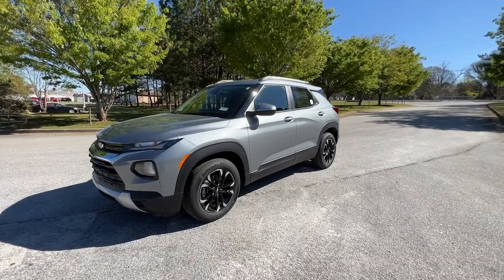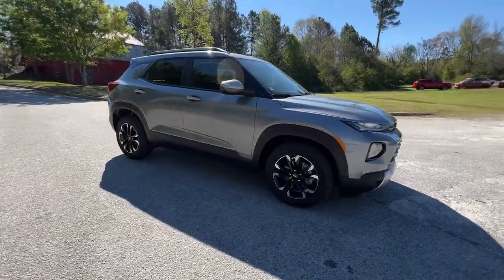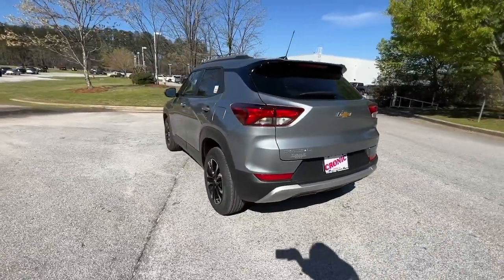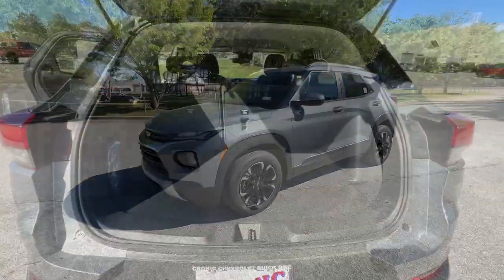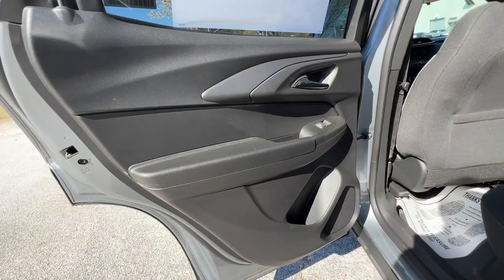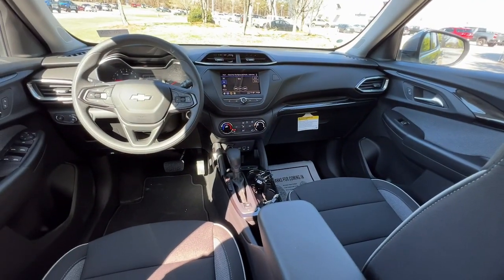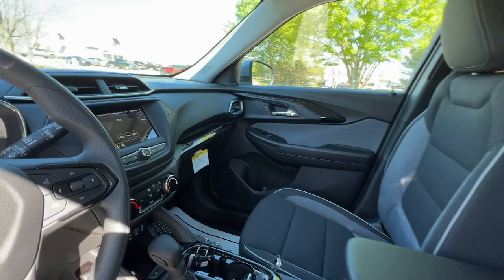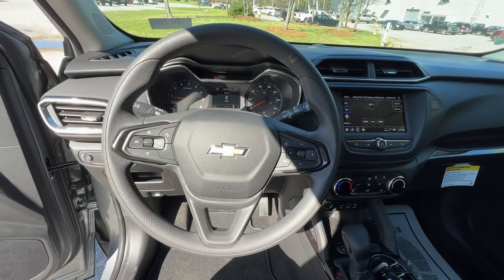2023 Chevrolet Trailblazer Atlanta, Griffin, McDonough, Fayetteville, Thomaston, GA CV26755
Sterling Gray Metallic New 2023 Chevrolet Trailblazer LT available in Griffin Georgia at Cronic Chevrolet Buick GMC. Servicing the Atlanta, McDonough, Fayetteville, Thomaston, GA area.

Delivers 31 Highway MPG and 29 City MPG! This Chevrolet Trailblazer boasts a Gas I3 1.2L/ engine powering this Variable transmission. WHEELS, 17 (43.2 CM) HIGH GLOSS BLACK MACHINED ALUMINUM (STD), TRANSMISSION, CONTINUOUSLY VARIABLE (CVT) (STD), TIRES, 225/60R17 ALL-SEASON, BLACKWALL (STD).* This Chevrolet Trailblazer Features the Following Options *AUDIO SYSTEM, CHEVROLET INFOTAINMENT 3 SYSTEM 7 diagonal color touchscreen, AM/FM stereo. Additional features for compatible phones include: Bluetooth audio streaming for 2 active devices, voice command pass-through to phone, Apple CarPlay and Android Auto capable. (8 screen when (ZL3) Convenience Package and (ZL5) Driver Confidence Package are ordered.) (STD) , STERLING GRAY METALLIC, SEATS, FRONT BUCKET (STD), LT PREFERRED EQUIPMENT GROUP includes standard equipment, LICENSE PLATE BRACKET, FRONT, JET BLACK, CLOTH SEAT TRIM, GVWR, 4189 LBS. (1900 KG) (STD), ENGINE, ECOTEC 1.2L I3 TURBO DOHC DI WITH VARIABLE VALVE TIMING (VVT) (137 hp [102 kW] @ 5000 rpm, 162 lb-ft of torque [219 N-m] @ 2500 rpm) (STD), AXLE, 5.45 FINAL DRIVE RATIO, Wireless Apple CarPlay/Wireless Android Auto.* Stop By Today *A short visit to Cronic Chevrolet Buick GMC located at 2676 North Expressway, Griffin, GA 30223 can get you a reliable Trailblazer today!
LICENSE PLATE BRACKET  FRONT,AUDIO SYSTEM  CHEVROLET INFOTAINMENT 3 SYSTEM  7 diagonal color touchscreen  AM/FM stereo.